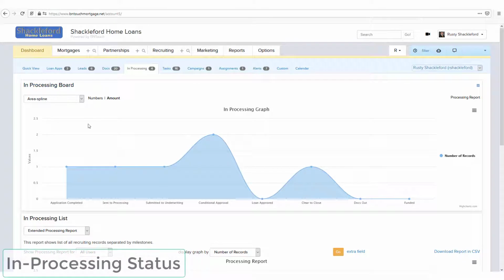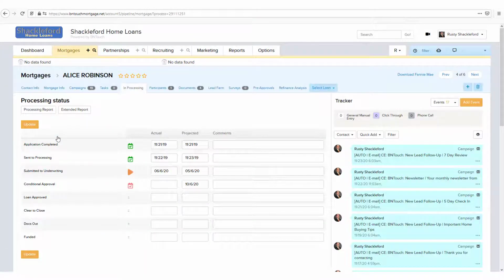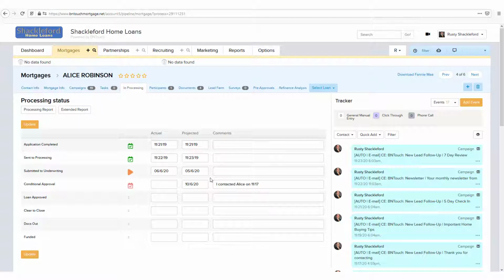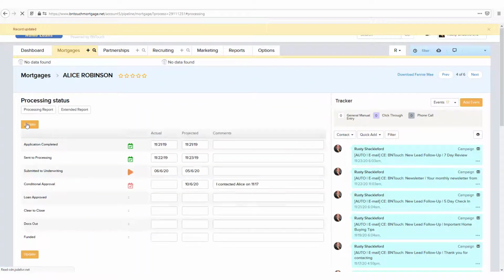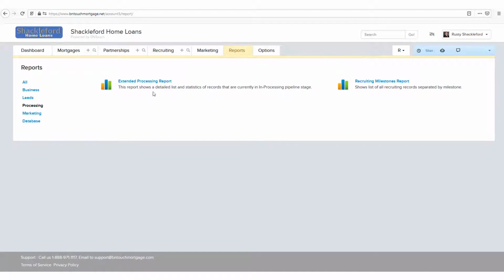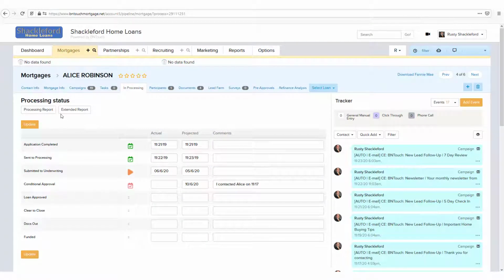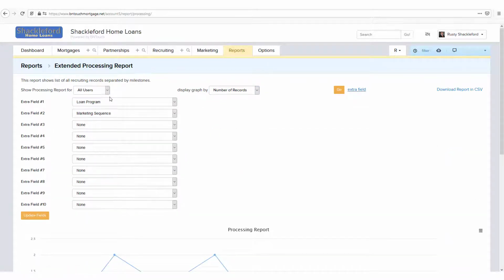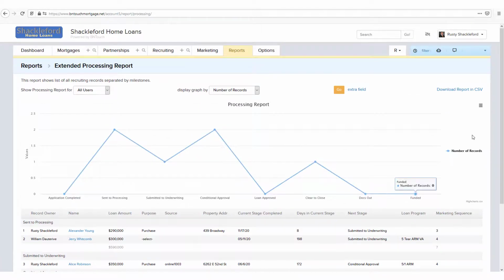BNTouch In-Processing Status: Track Mortgage Milestones Tutorial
The In-Processing status fields in BNTouch are the milestones you track as a borrower progresses from application to funding. This 4-minute tutorial walks through manual updates, automated triggers, and the in-processing report.

In this video:
0:00 — In-processing status tracking scope (application through funding)
1:00 — Projected date, actual completion date, internal notes for each milestone
2:00 — Update button to save + date changes can trigger marketing campaigns
3:00 — In-processing sub-tab: all currently-in-processing clients at once
4:00 — Extra Fields link: add CRM fields to the in-processing report

If your processing pipeline has lag because nobody knows what stage anyone's at, this is the visibility layer.